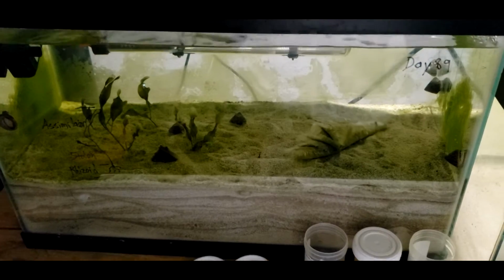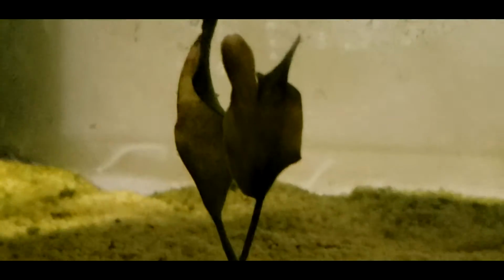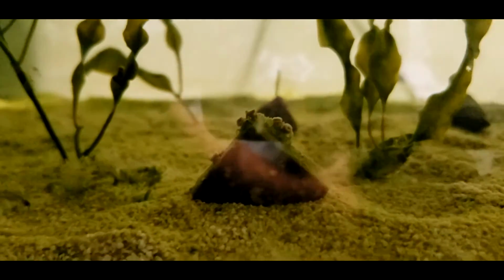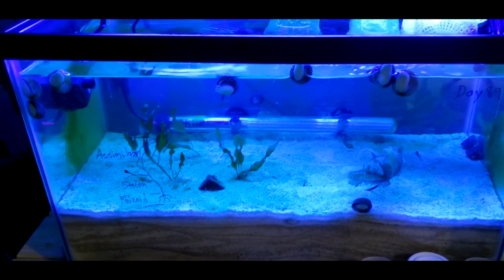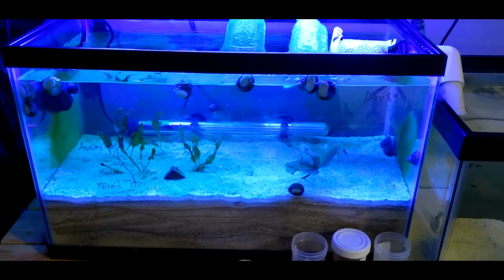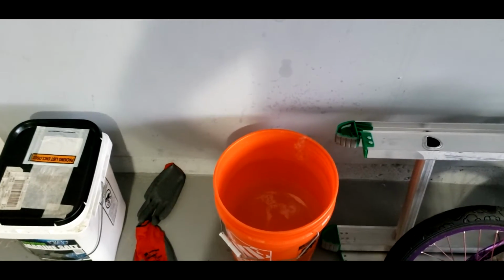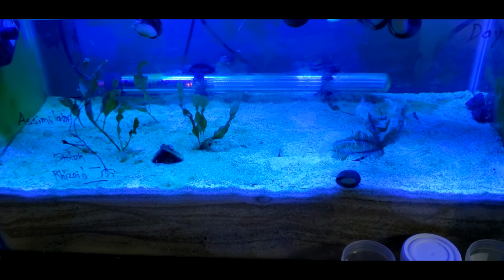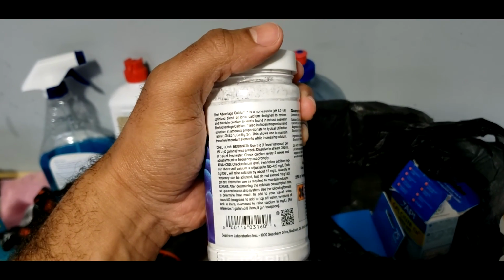Macroalgae Growing Like Wildfire...But Why? Ep. 14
We see a ton more algae growth, I give my wife credit for her brilliant idea, and I share my theory on what happened with the minerals and how these algae grow.

Song: Sandviken Stradivarius